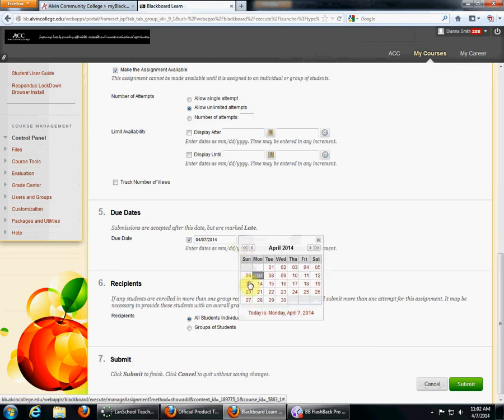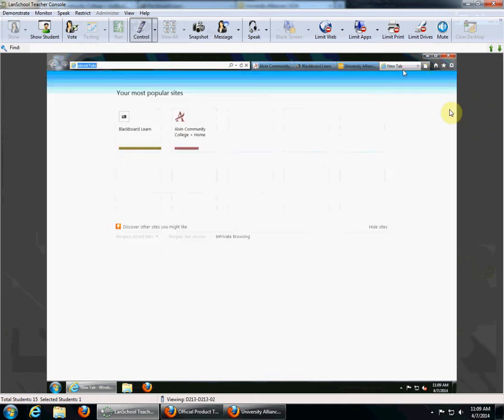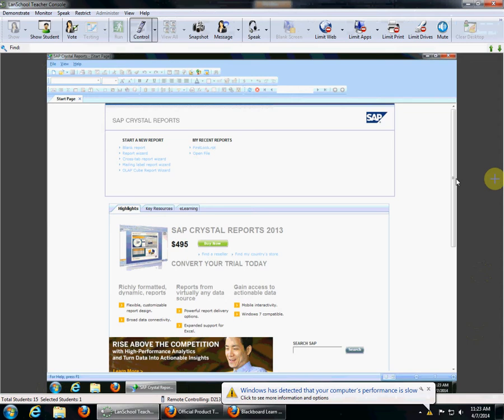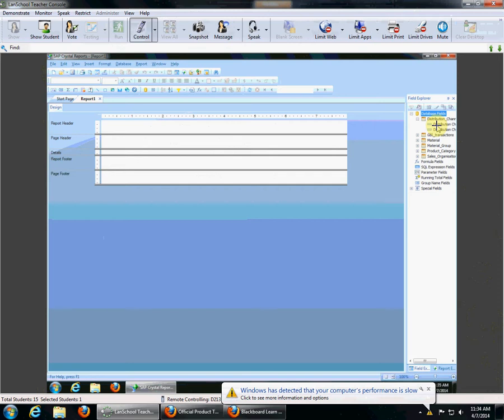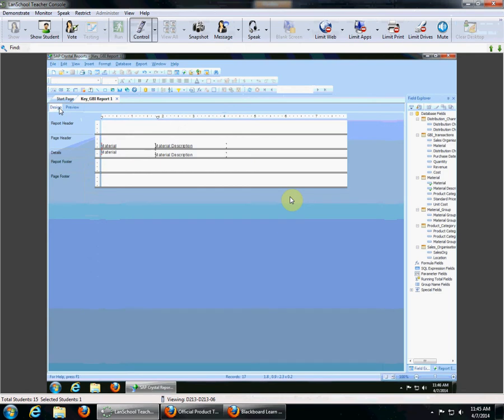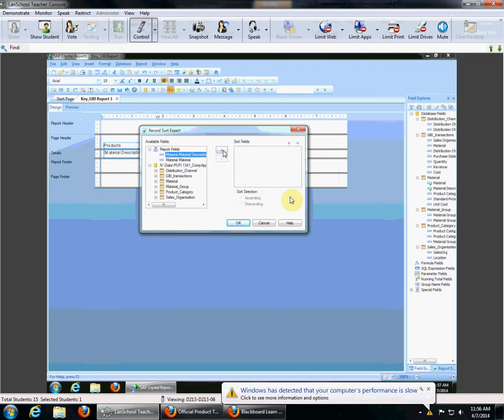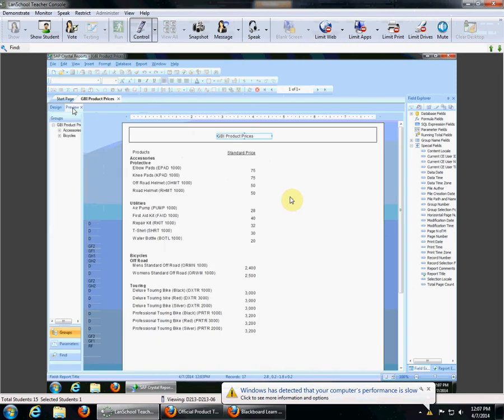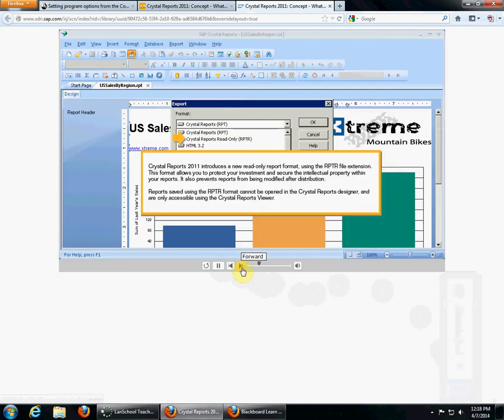SAP 1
Introduction to SAP Crystal Reports 2011